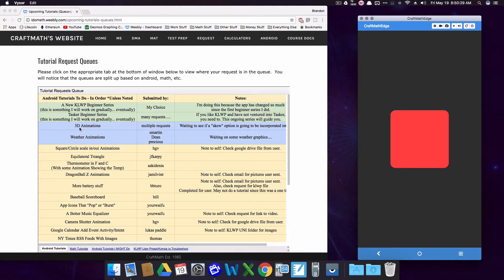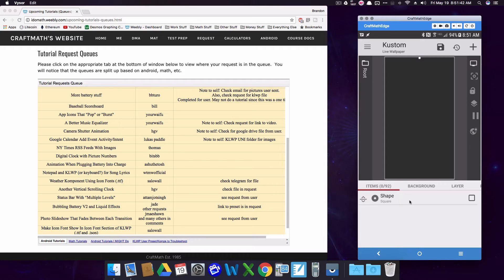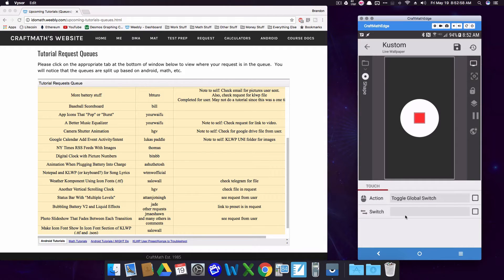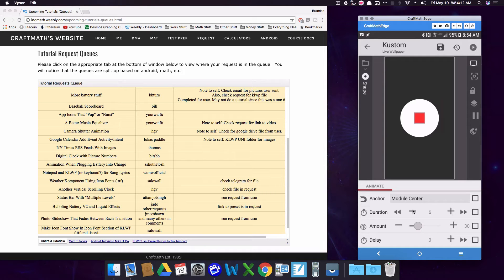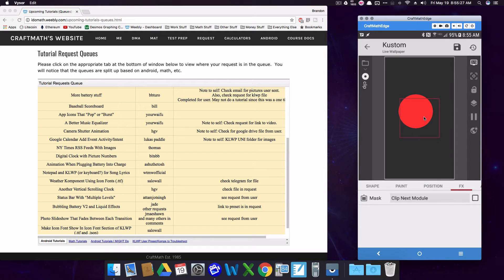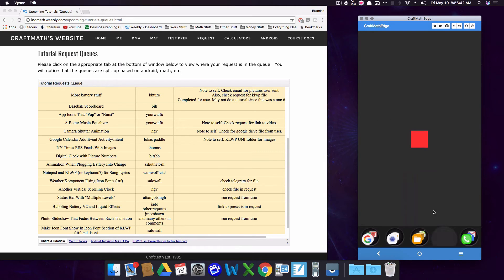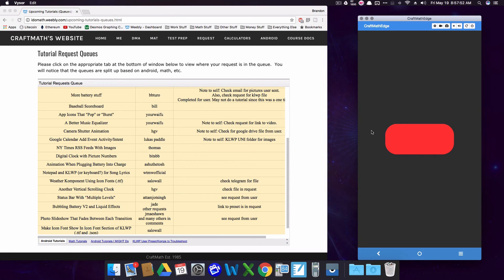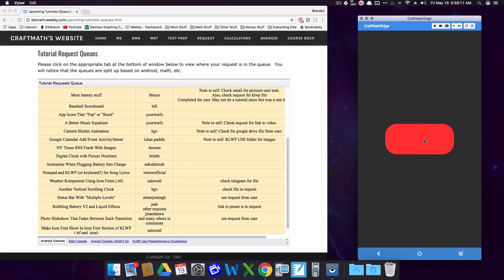KLWP Animation Tutorial - Clipped Animations and Transforming Shapes